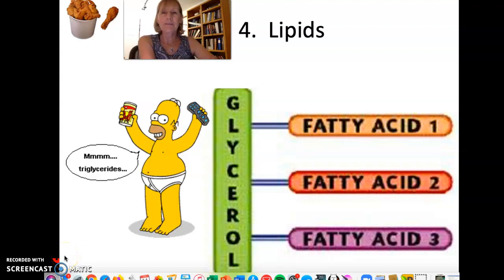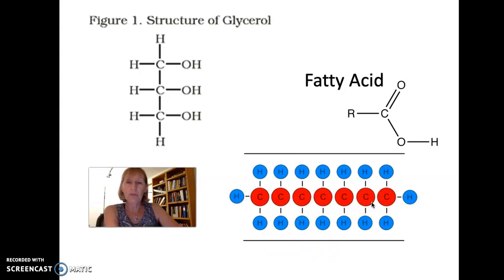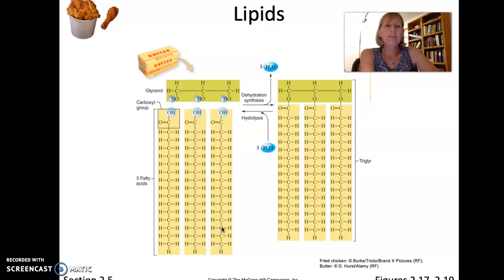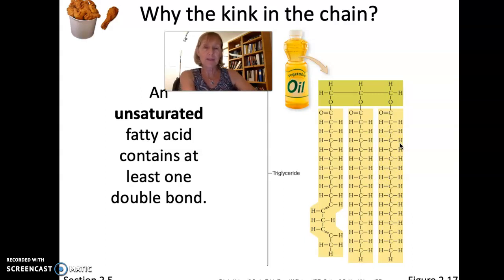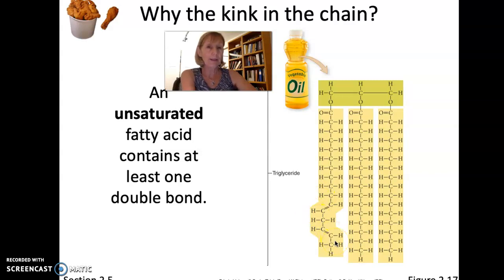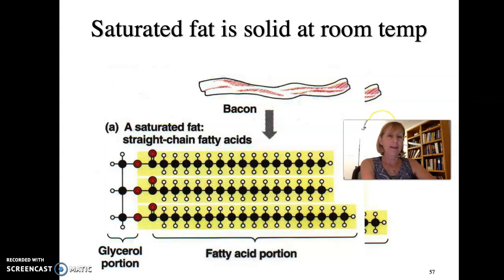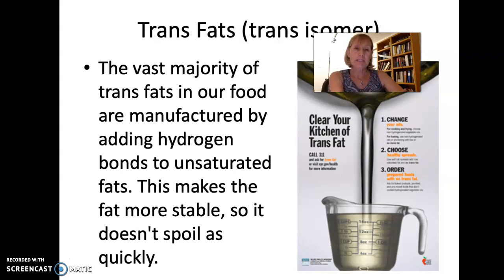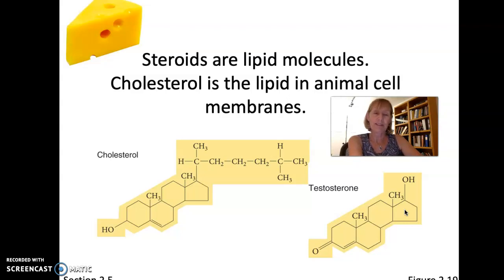Bio 11A_Module 2_Chemistry part 2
Fats